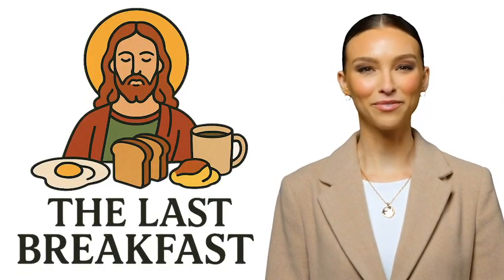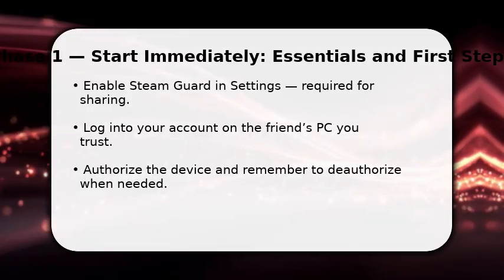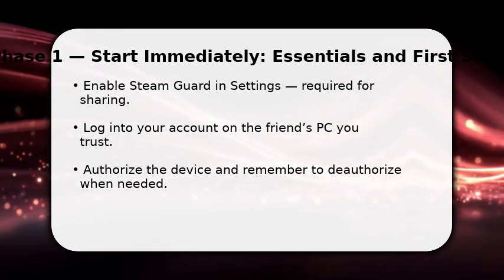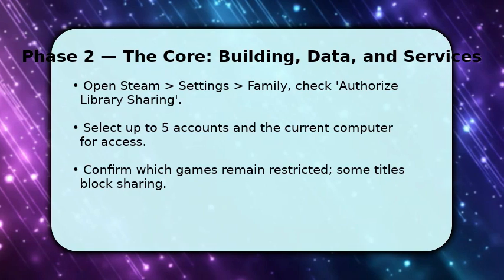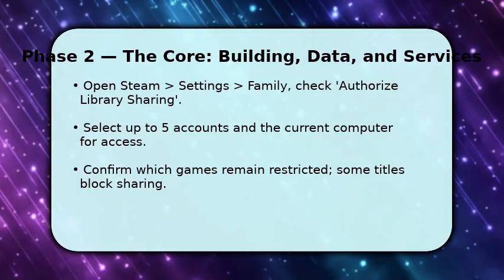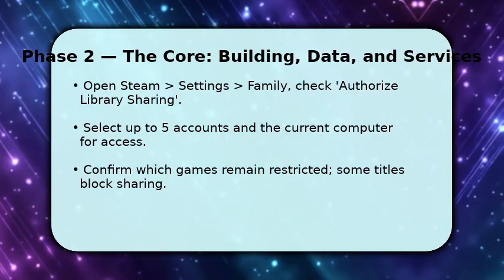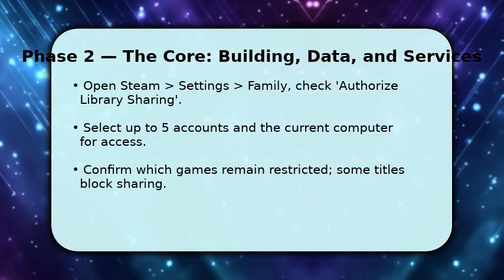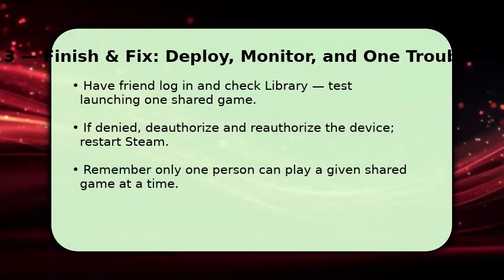How to Family Share with Friends on Steam - Step by Step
How to Family Share with Friends on Steam - Step by Step | 🔒 Surfshark VPN Deal — Stay private and secure. $1.99/mo + 3 Months Free ▸

Learn the easy steps to add friends as family on Steam, enhancing your gaming experience with loved ones. This video guides you through setting up multiplayer games and sharing libraries seamlessly.

Steam, family share, add friend as family, multiplayer game setup, library sharing